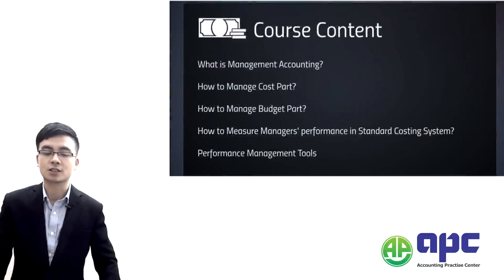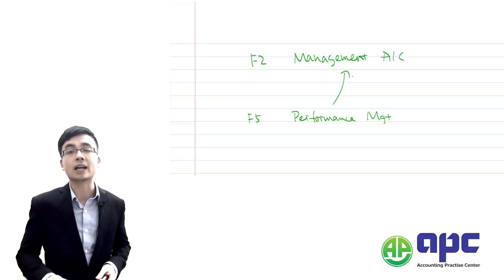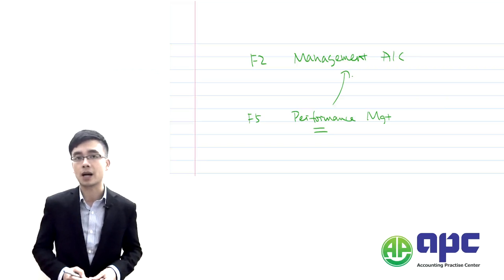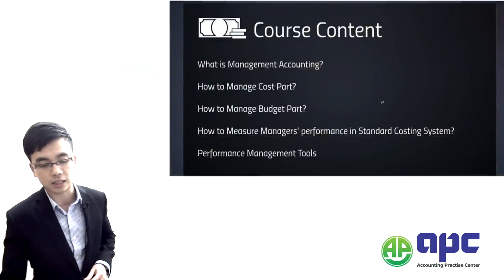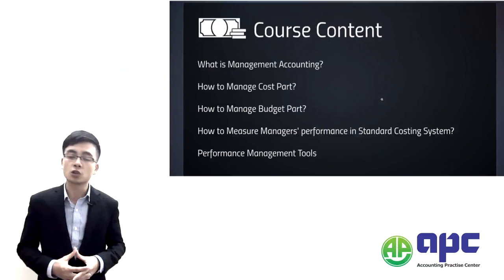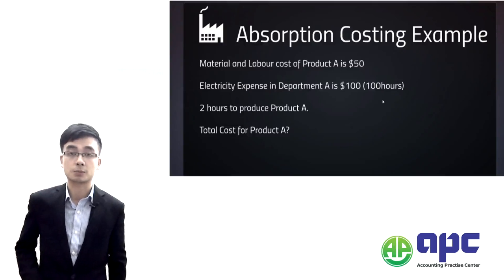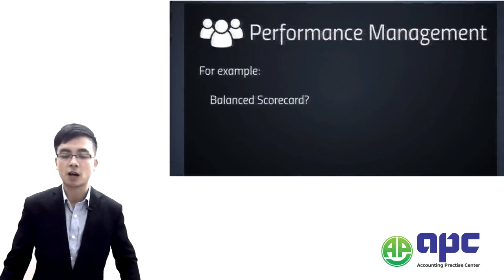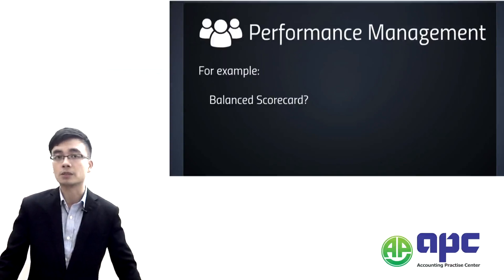ACCA 2016 how to pass ACCA F5?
More than 90% pass rates